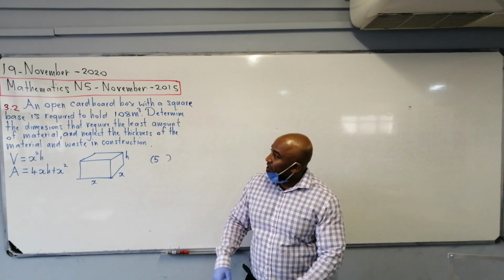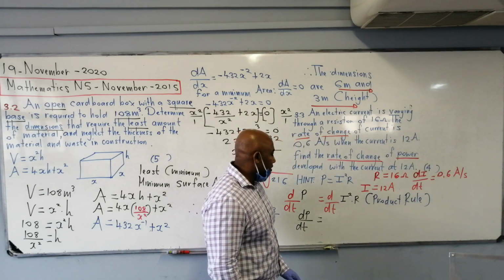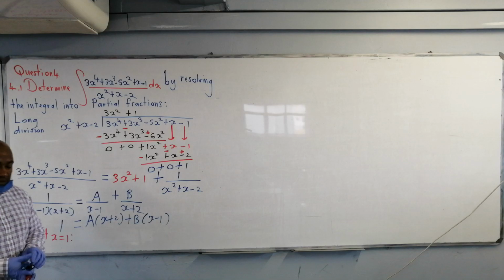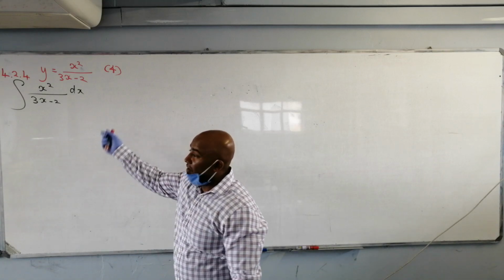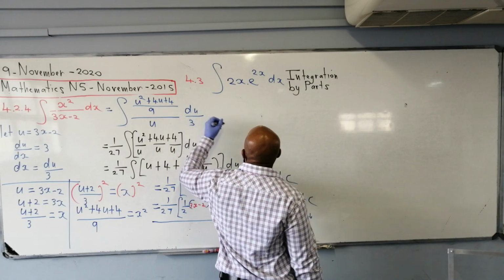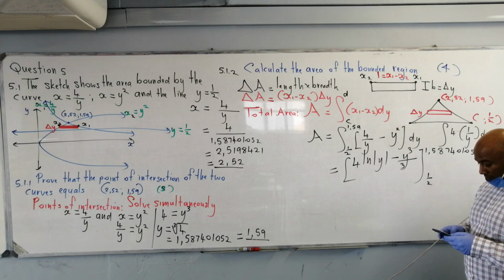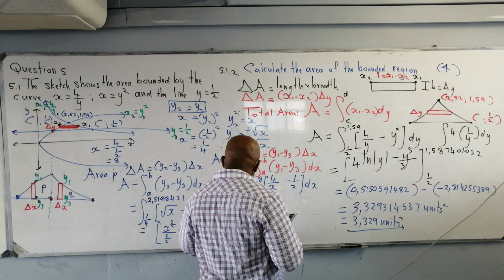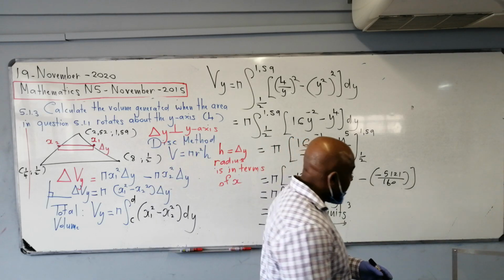Maths N5 Revision November 2015 Part 2